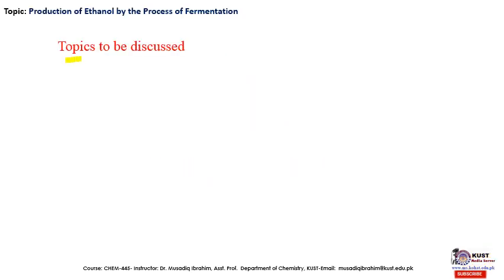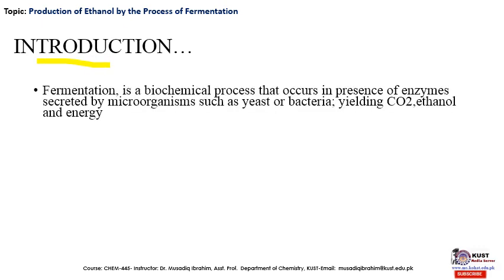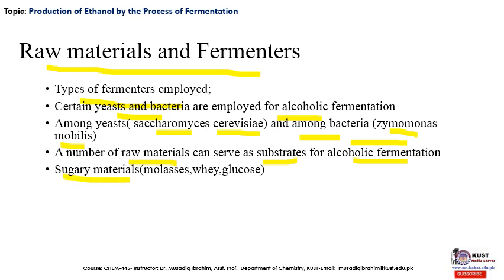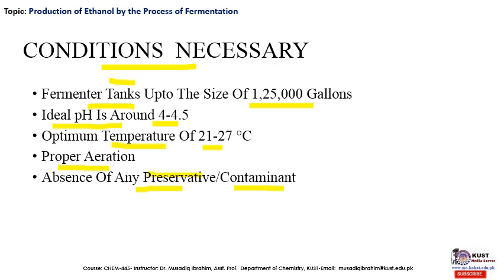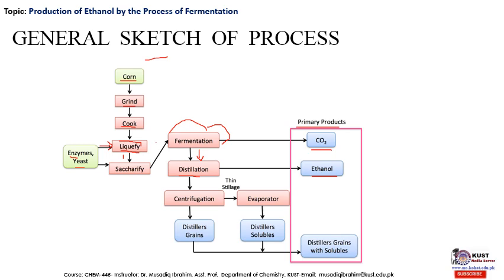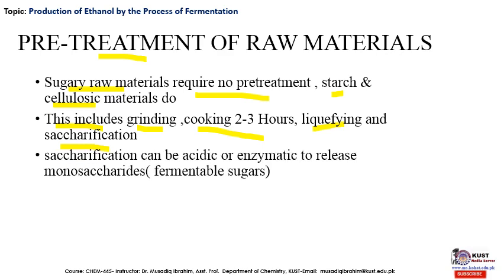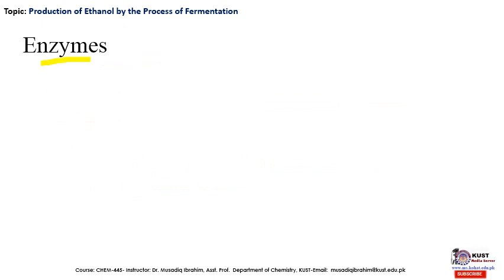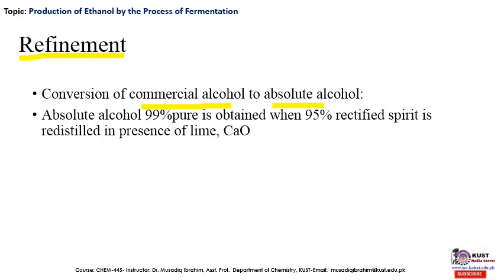BCHM351 L-7 Ethanol Production by Fermentation Part-1 Industrial Biochemistry